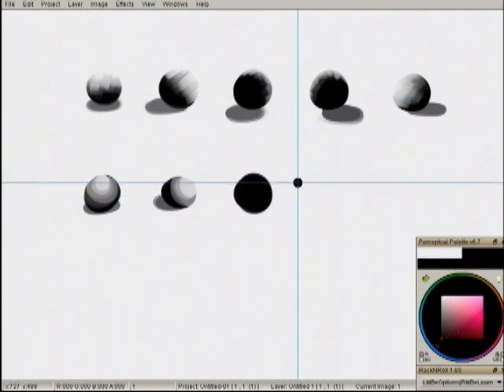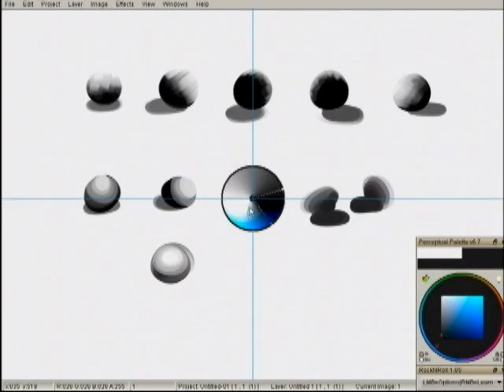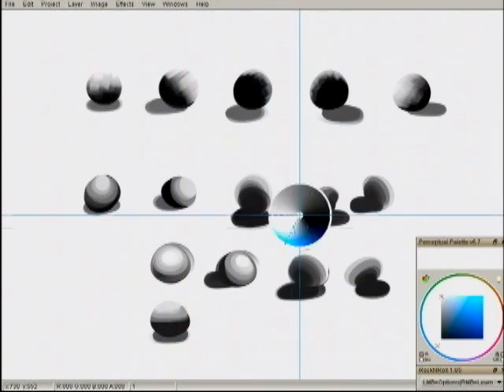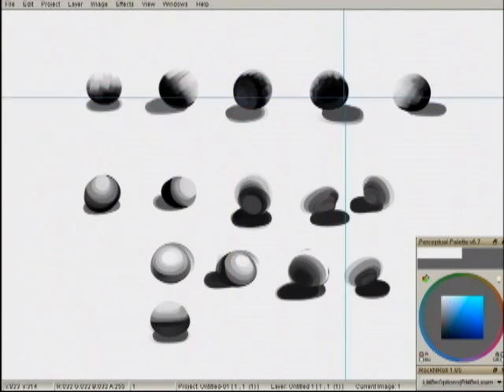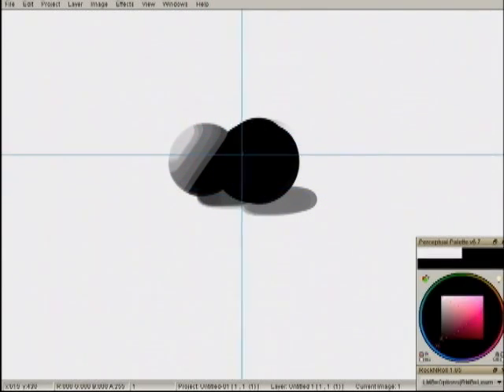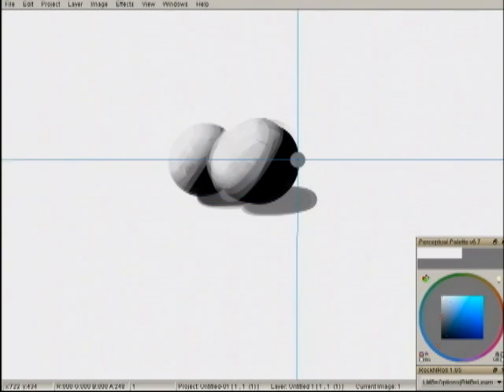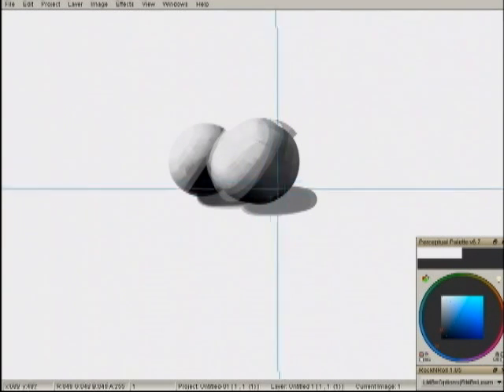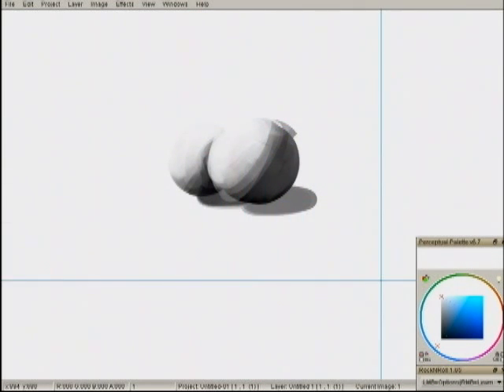Indirect Lighting and Enclosure (3/3)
What to do with those inky black shadow regions?